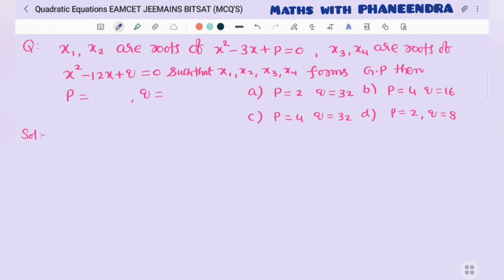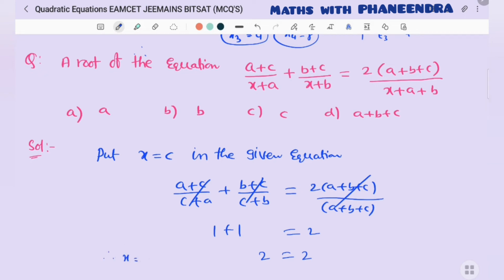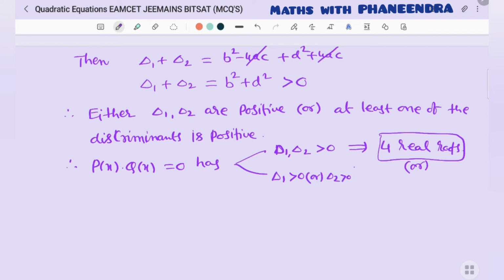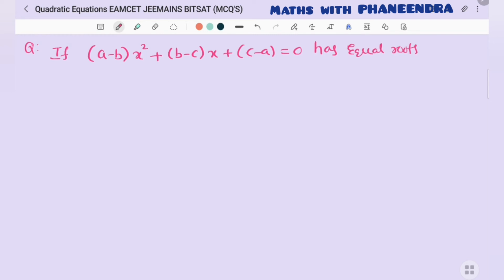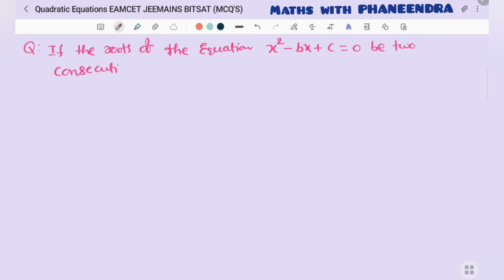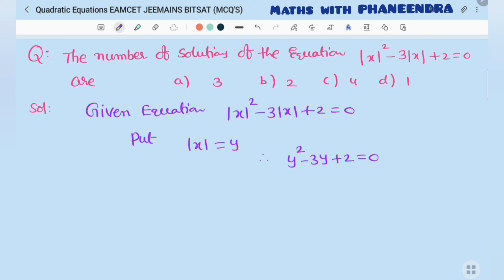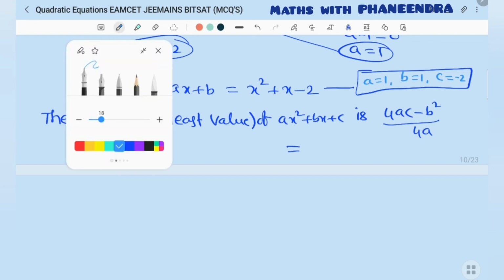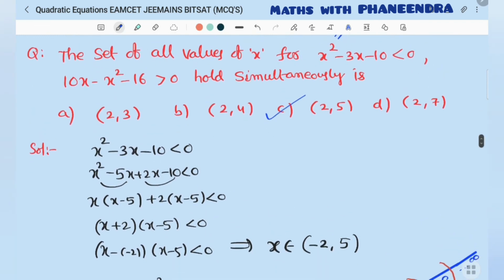Quadratic Equations EAMCET JEE MAINS BITSAT